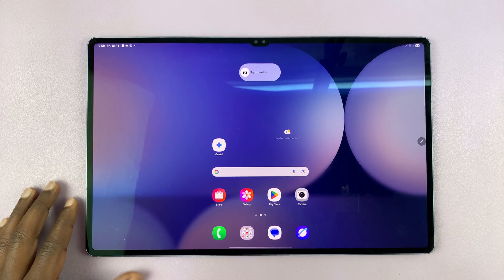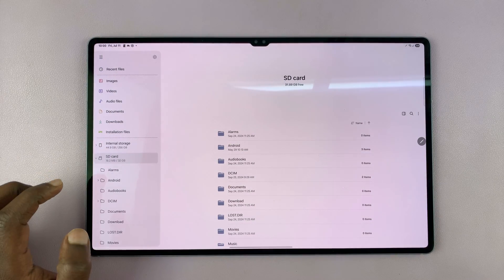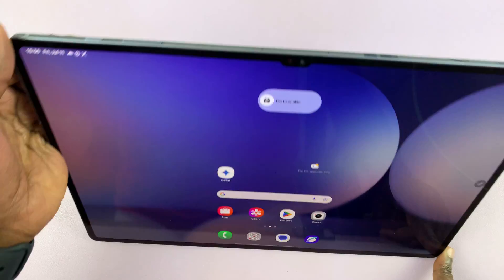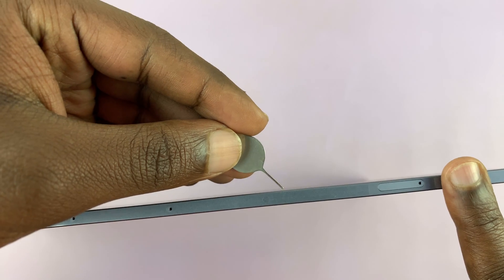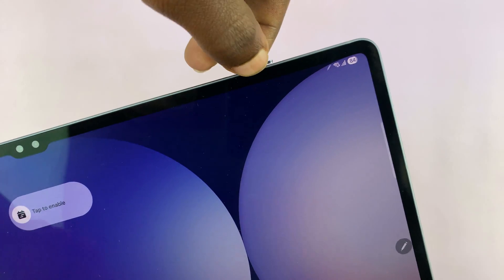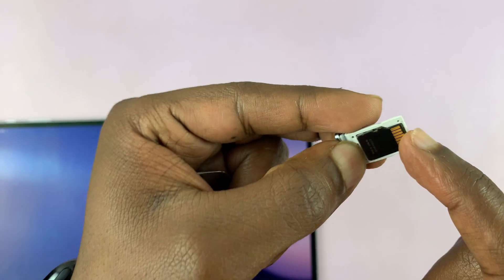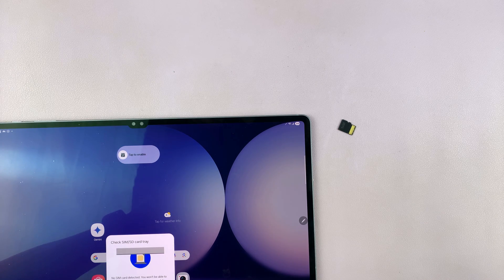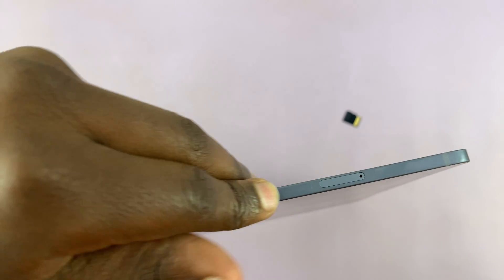How To Remove Micro SD Card From Samsung Galaxy Tab S10 / S10 Ultra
Learn How To Safely Eject Micro SD Card From Samsung Galaxy Tab S10, S10+, and S10 Ultra.

Whether you're upgrading your storage or switching cards, this guide will show you how to eject the SD card tray without damaging your device.

How To Remove Micro SD Card From Samsung Galaxy Tab S10 (Safely Eject Micro SD Card Galaxy Tab S10)

Access Files app
Select your microSD
Tap the ellipsis tool in the top right corner
Select Unmount

Samsung Galaxy Tab 10:

Cell Phone Tripod Adapter